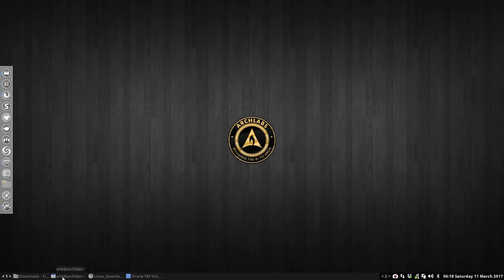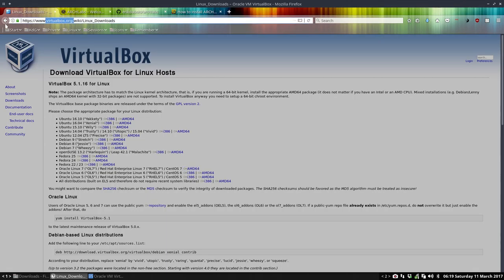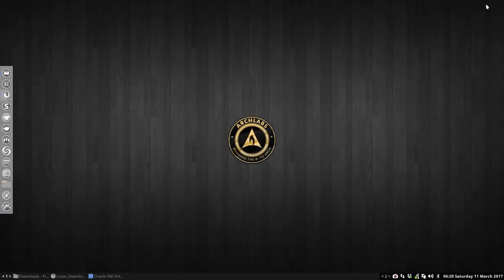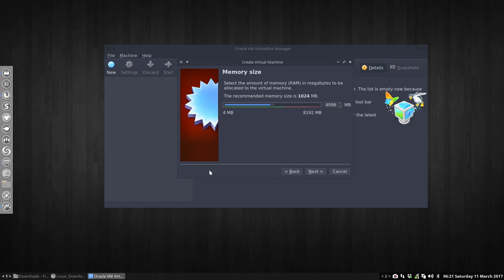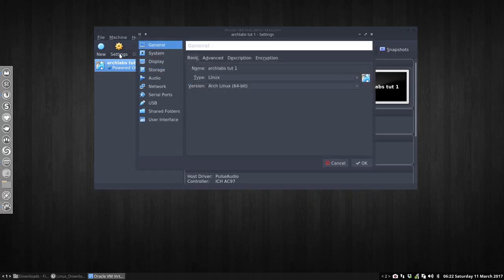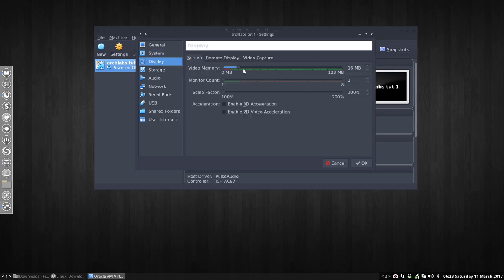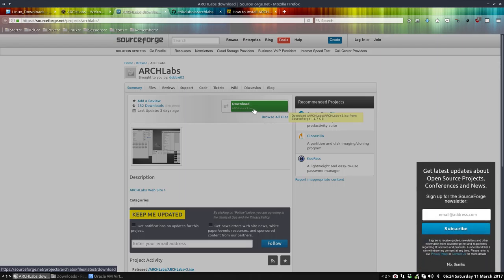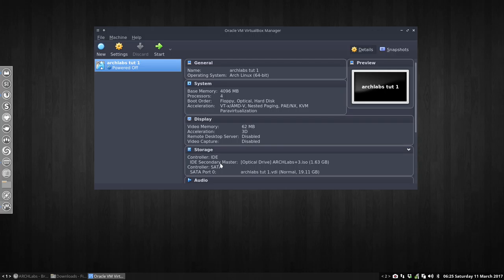ARCHLabs : 1 installling VirtualBox and making VirtualBox ready to install ARCHLabs